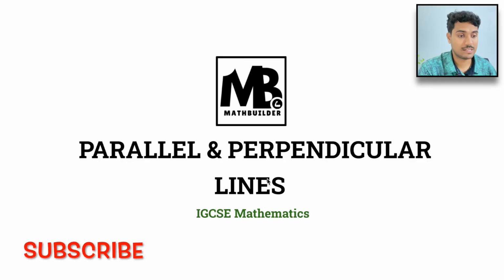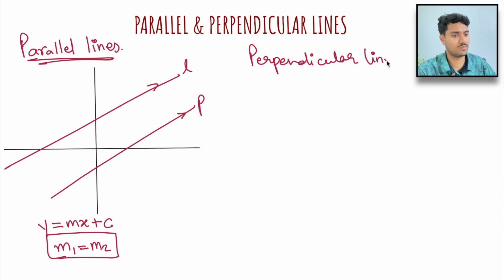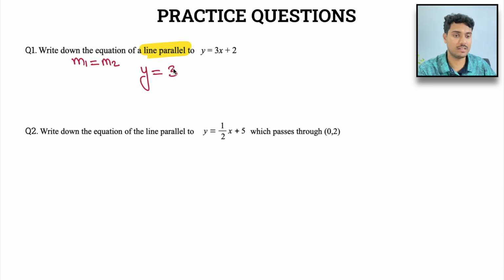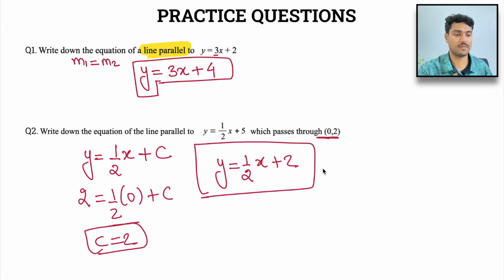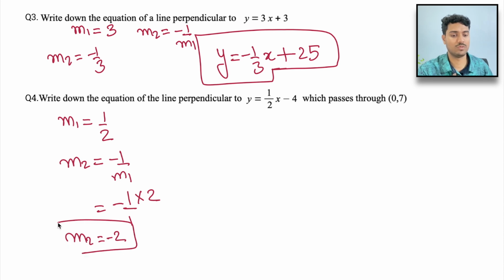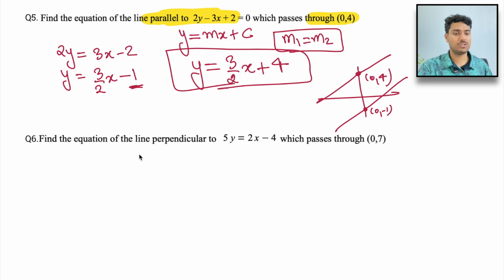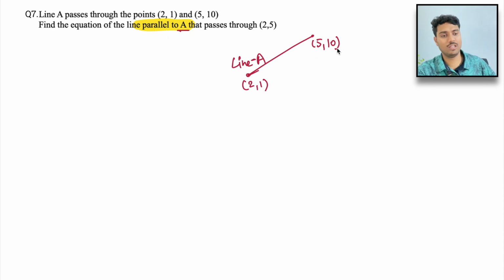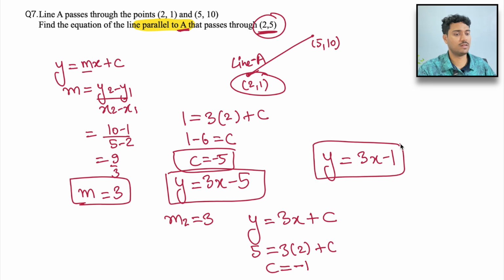Parallel & Perpendicular Lines - IGCSE Mathematics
🧾 Confused by parallel and perpendicular lines in coordinate geometry? This video makes everything simple! I explain the concepts clearly and solve 8 exam-style questions followed by 1 challenge question to test your understanding.

📐 What You’ll Learn:
- How to identify and prove lines are parallel or perpendicular
- Finding missing gradients and equations of lines
- Using slope criteria with algebra
- Writing line equations in various forms
- Challenge-style problem to apply all your learning
📘 Perfect For:
- IB MYP & DP Math (AA & AI)
- Grade 8–10 students reviewing coordinate geometry topics

📝 Try solving the questions before the explanation!
Comment your score out of 9 and how you did on the challenge!